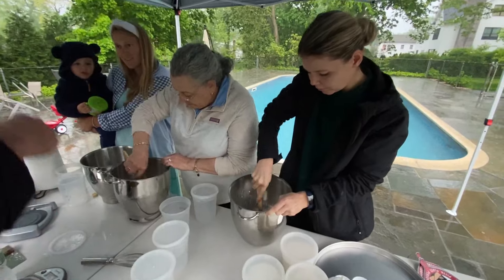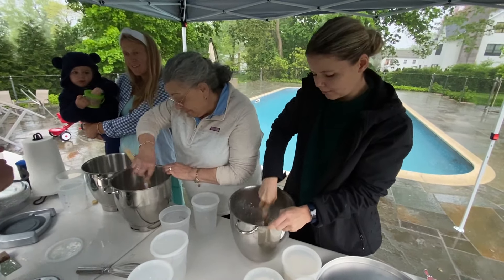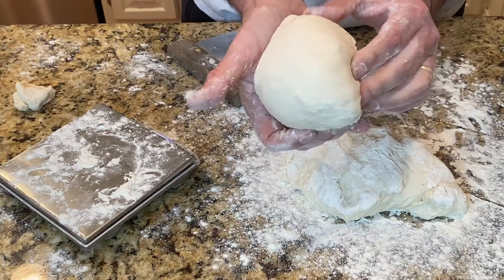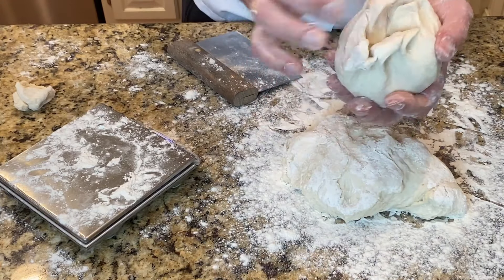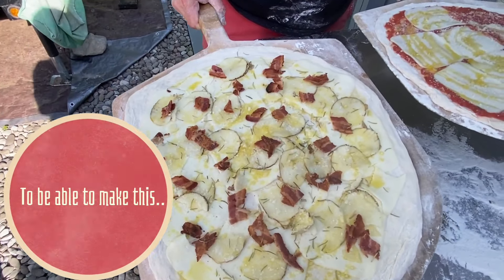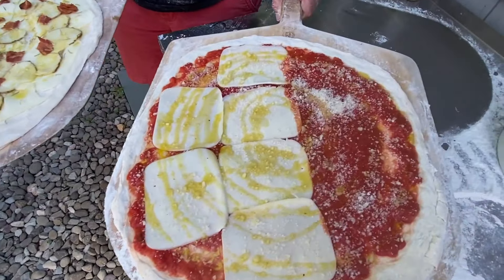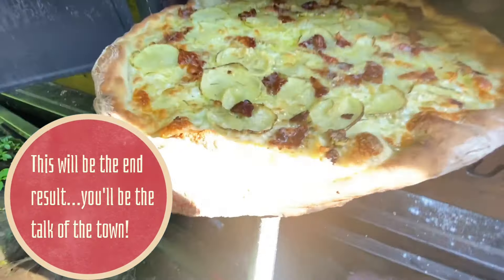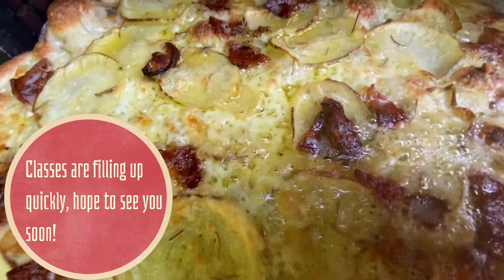New Haven Pizza School, Learn how to make apizza at your home.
Do you want to learn how to make New Haven Style Pizza at home in your electric, gas, wood or BBQ oven? Did you think there was no way to ever make your own New Haven Style Pizza at home?

This class will show you how to make the dough, sauce, how to assemble the pizza including stretching the dough, adding mozzarella cheese and finishing it off with some fresh Pecorino Romano grated cheese and olive oil. Additionally, you will learn how to launch a pizza, how to physically turn the pizza for an evenly baked crust and how to properly let it cool and slice it up to eat. Lastly we will touch on some pizza lingo, a little history of New Haven Pizza and a lot of other tips and tricks along the way. This class is packed with Apizza value!

This class is designed to be taught in a small/intimate setting, in the comfort of your own home/back yard. Class time is approximately 2.5-3 hrs.